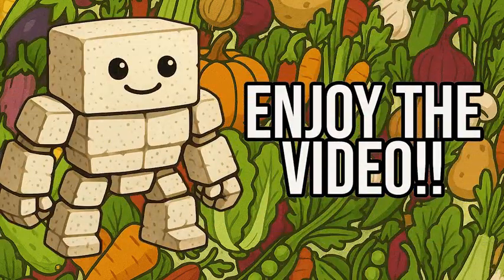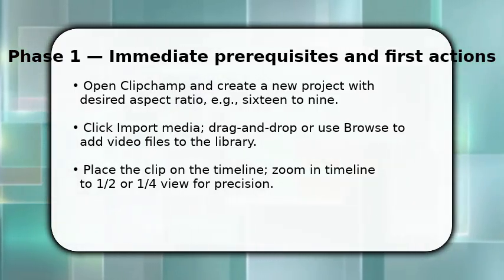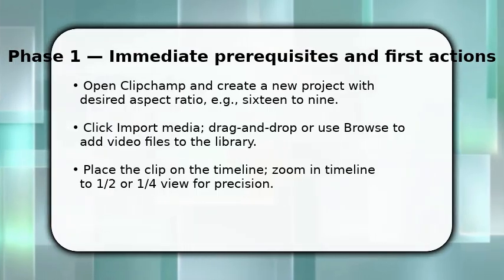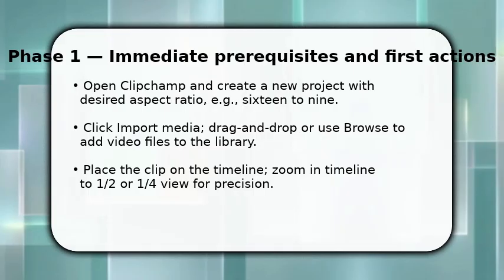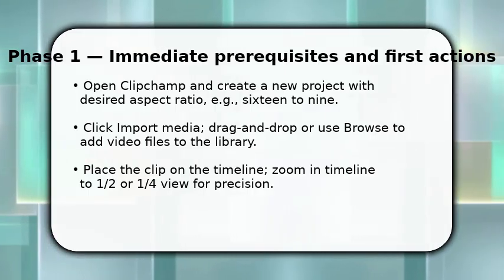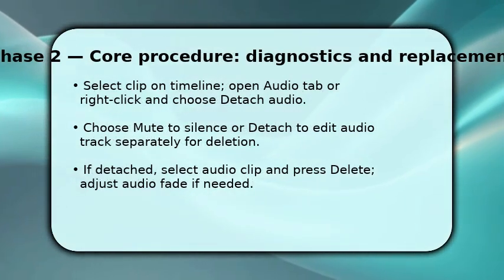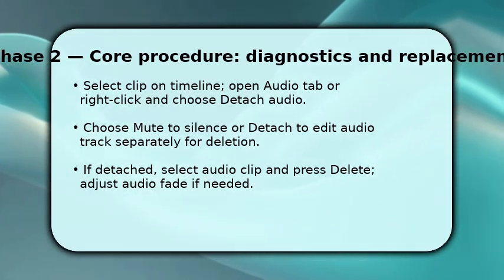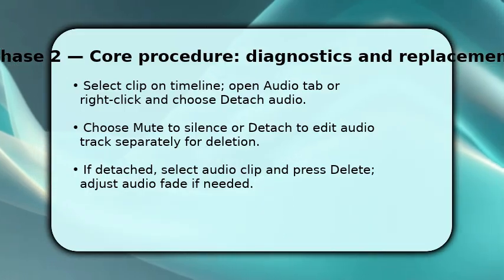How to Remove Audio in Microsoft Clipchamp - Full Guide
How to Remove Audio in Microsoft Clipchamp - Full Guide | 🔒 Surfshark VPN Deal — Stay private and secure. $1.99/mo + 3 Months Free ▸

Discover the step-bymediate guide to removing audio from your Microsoft ClipChamp videos. This comprehensive tutorial covers essential techniques for silent editing, ensuring you can create visually focused content without sound.

remove audio, Microsoft ClipChamp video silence edit, audio removal technique, ClipChampSilenceEditing, video mute guide Microsoft, silent clip creation tips, no-sound editing tutorial for videos, clipchamp silent mode usage, how to remove sound from clips, create audio-free ClipChamp video